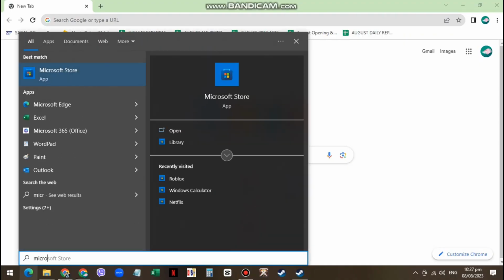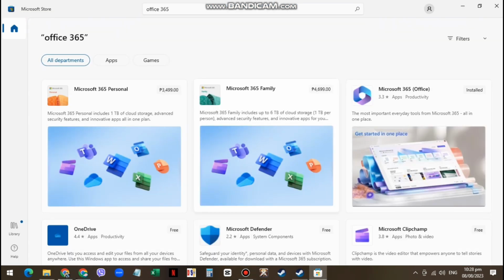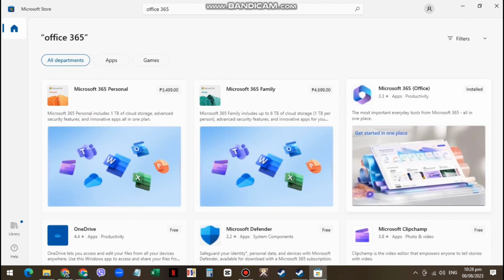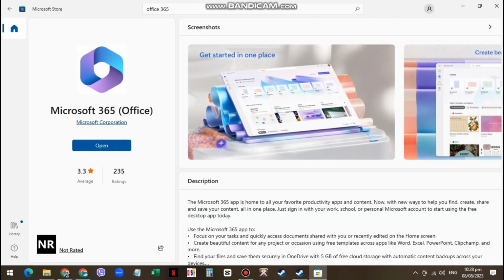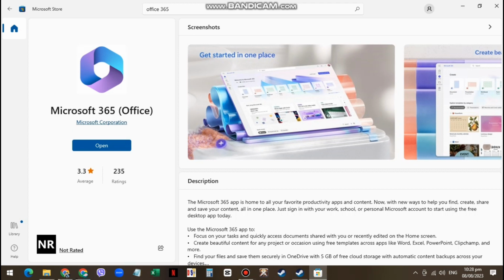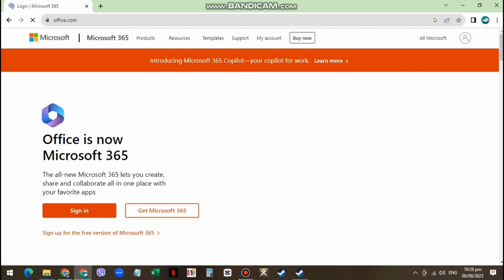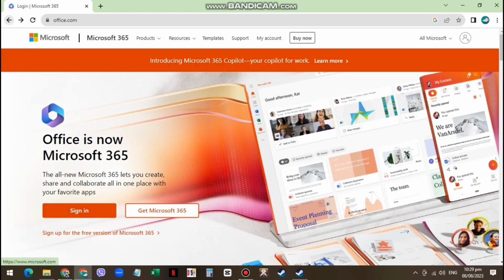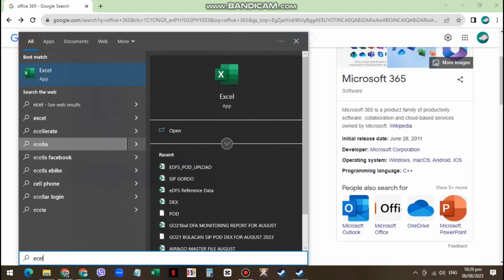How To Download And Install Microsoft Excel (for free)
How To Download And Install Microsoft Excel